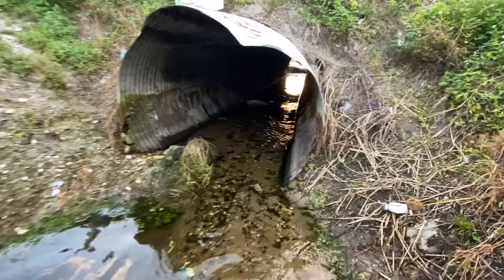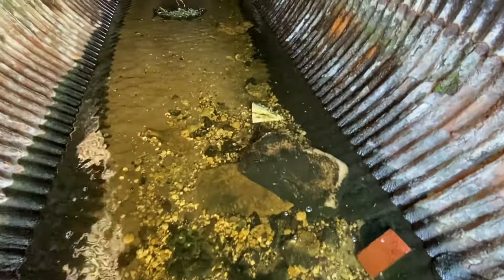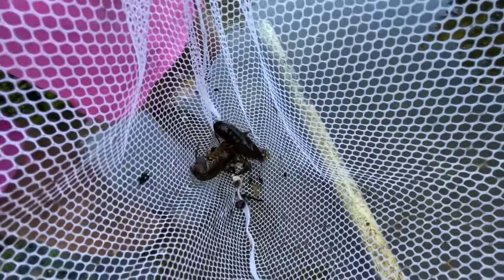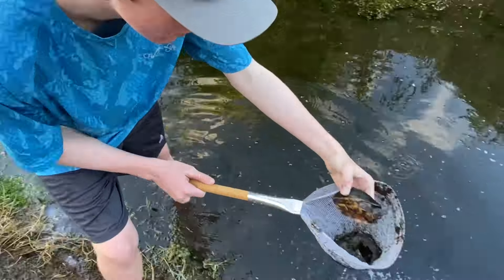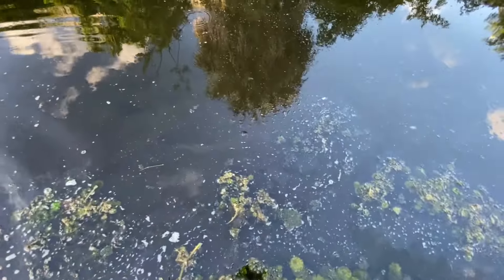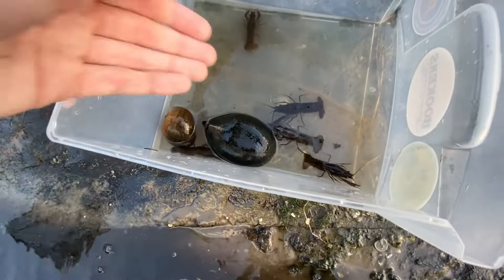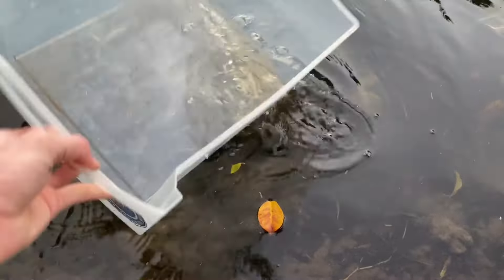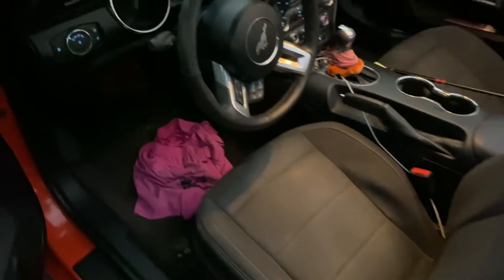Exploring SECRET TUNNEL for Rare Creatures!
In today's video I explore a secret hidden tunnel in a local creek to catch crayfish, snails, fish, turtles, and MORE! We ended catching a crazy mystery fish and countless species!